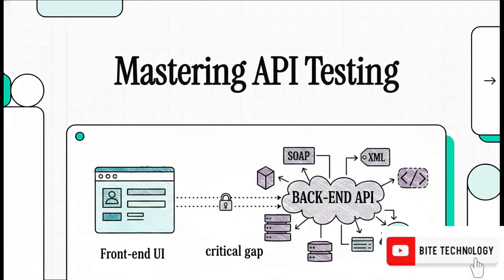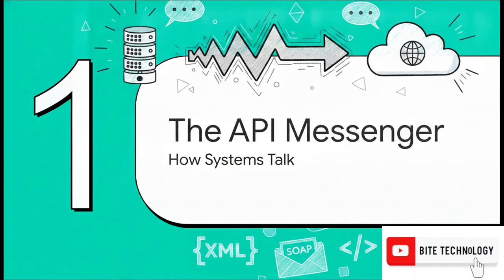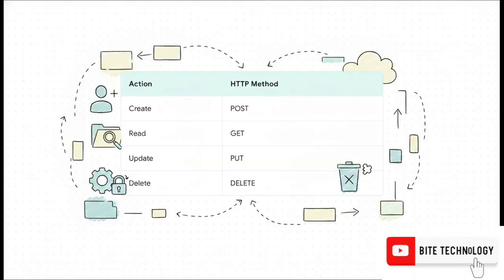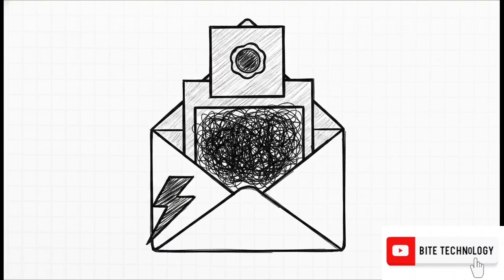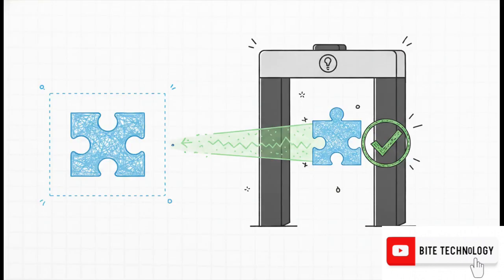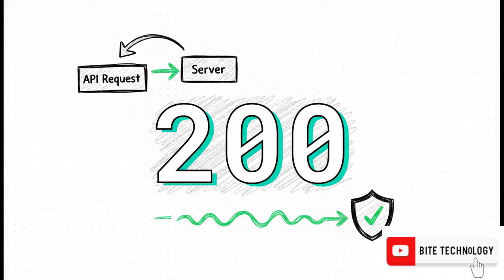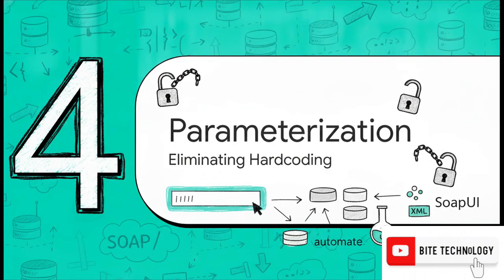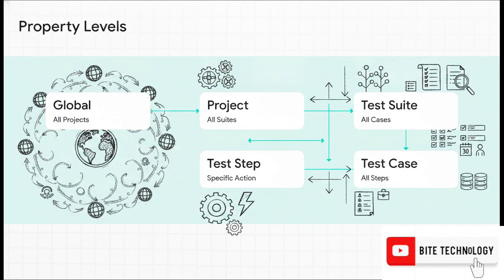Fundamentals of API and Web Service Testing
This YouTube video, titled "API Manual & Automation Testing using SoapUI | SOAP & REST API Web Services (A to Z Course)," is a comprehensive tutorial uploaded by the Vinoth QA Academy [source]. It covers the fundamentals and advanced concepts of web service testing, moving from manual testing to automation
Key topics and features covered in this course include:
Foundational Concepts
Introduction to APIs and Web Services: Understanding what an API is (Application Programming Interface) and why they are necessary for integrating diverse software systems built with different programming languages and operating systems
Client-Server Architecture: Explaining the communication flow between a client (requesting data) and a server (providing a response)
Data Exchange Formats: Detailed explanations of XML and JSON, their structures, and why JSON is often preferred for its lightweight nature and ease of parsing
HTTP Protocol and Methods (CRUD): Understanding the fundamental operations: POST (Create), GET (Read), PUT (Update), and DELETE, along with PATCH for partial updates
Web Service Types
SOAP (Simple Object Access Protocol): An XML-based protocol known for its standardized structure involving Envelopes, Headers, Bodies, and Faults
REST (Representational State Transfer): A more flexible, lightweight architecture that typically uses JSON and is widely used in modern web applications
Hands-on Testing with SoapUI
Tool Overview: Introduction to the SoapUI tool (Open Source version), including installation and navigating the interface
WSDL (Web Service Description Language): Understanding the "contract" of a web service and how to use it to generate requests in SoapUI
Functional Testing Examples: Practical demonstrations using a Calculator API for basic math operations and a more complex Employee Management Portal for creating, retrieving, and deleting records
Assertions and Validations: How to add checkpoints to verify the correctness of responses, such as Status Code 200, Response Time (SLA), Contains/Not Contains text, and using XPath or JSON Path for specific data matching
Advanced Automation Features
Parameterization: Using Custom Properties at the Global, Project, Test Suite, Test Case, and Test Step levels to avoid hardcoding and manage test data efficiently
Property Transfer: Moving dynamic data (like a generated ID) from the response of one step to the request of another
Groovy Scripting: An introduction to automating test logic using Groovy. This includes setting/getting properties, using control statements (if/else, switch), loops, and even triggering tests from other test cases or suites
The course emphasizes the importance of API testing in the current job market, noting that while GUI testing is more common, web service testing is a high-value skill that can significantly enhance a tester's resume and career prospects